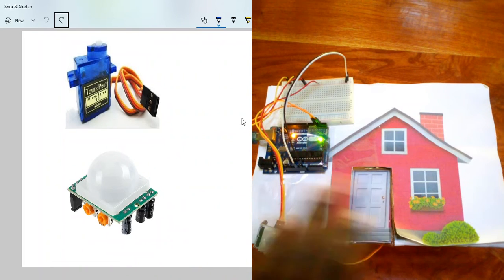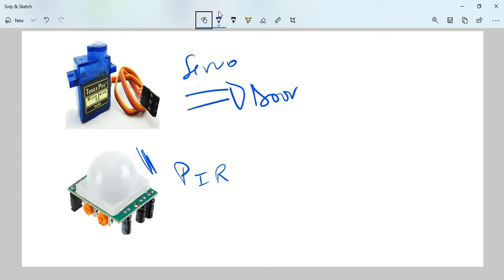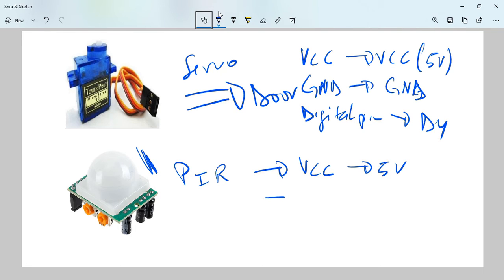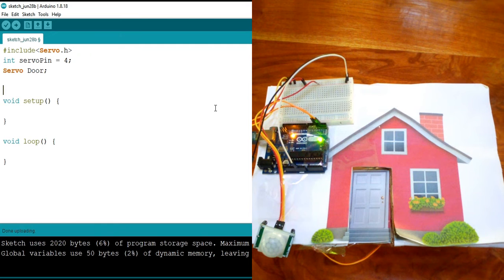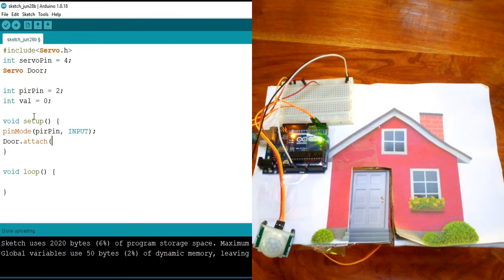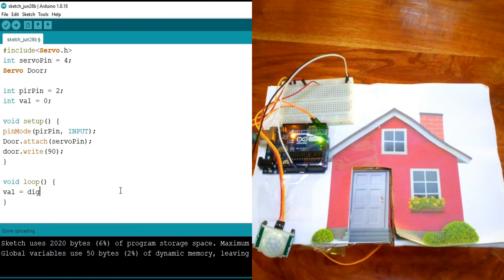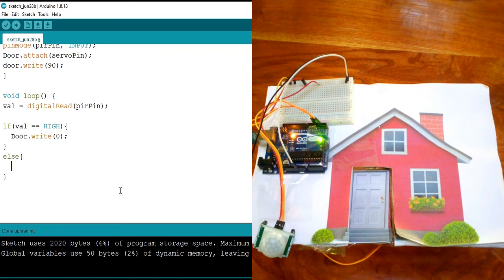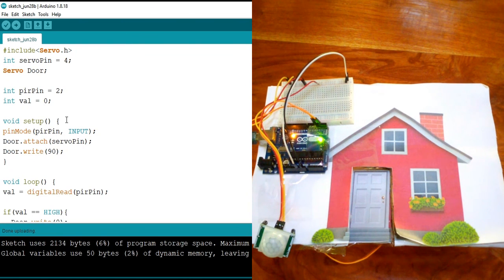How to make an automatic door using Arduino PIR sensor and Servo motor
In this lesson we learn how to use the PIR along with the Servo motor to make an automatic door that opens up when someone crosses around.
we will use the Arduino Uno board.